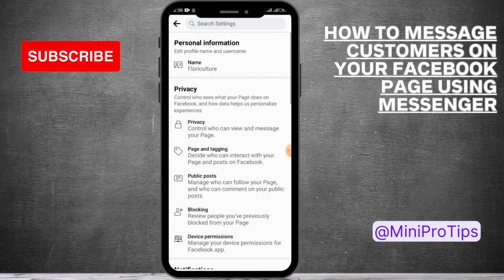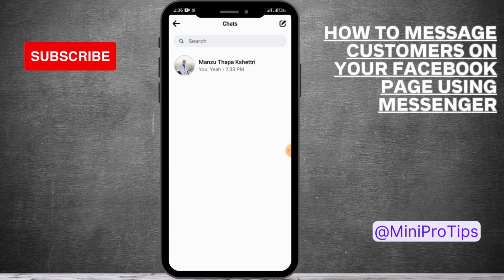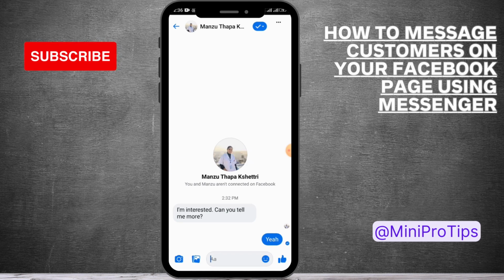How to Message Customers On Facebook Page Using Messenger? Link Facebook Business Page to Messenger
Are you looking to engage with your customers on Facebook? Facebook Messenger provides a convenient way to communicate with your audience directly on your business page. In this tutorial, we'll show you how to message customers on your Facebook page using Messenger. By linking your Facebook business page to Messenger, you can easily send messages, respond to inquiries, and provide personalized support to your customers.

Timestamps:
00:12 - Introduction to messaging customers on Facebook page
01:30 - Step 1: Linking Facebook business page to Messenger
02:45 - Step 2: Using Messenger to message customers